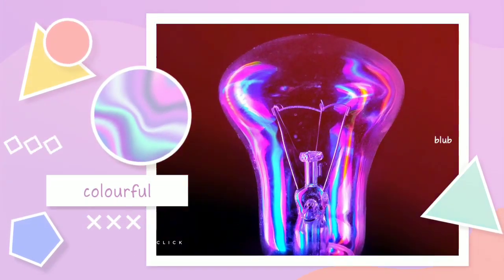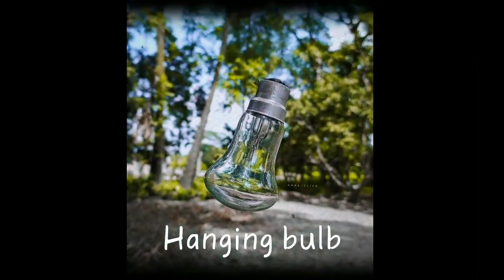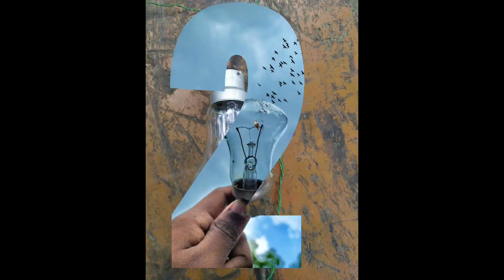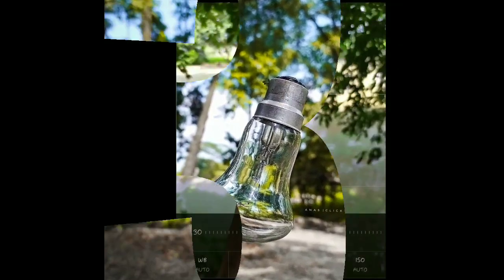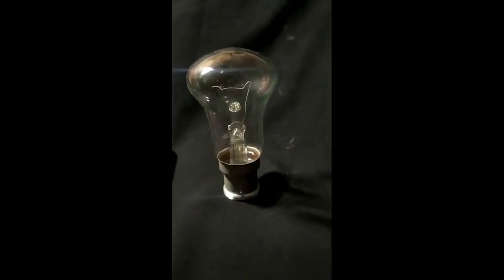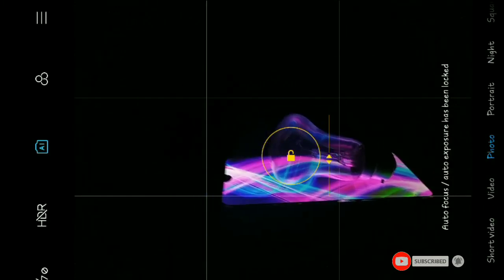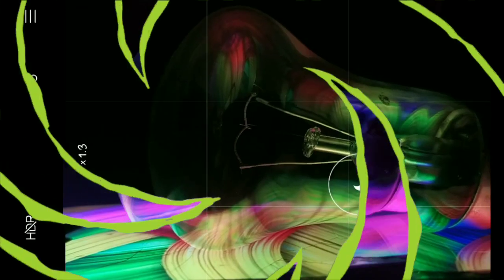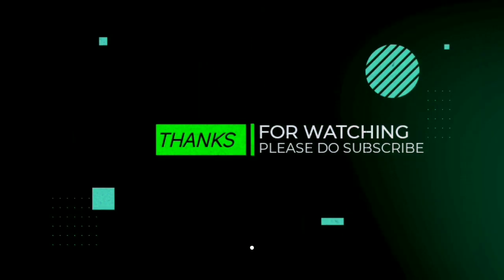Photography Tips With Bulb 💡2020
Today's Video is very Interesting  Video,  beacous I will show 5 Criative Mobile Photography ideas with Blub 💡 So Don't  Missed The Video.

Png Of Used In Those Photo:
1: Butterfly
2:flying Butterflys
3:Broken Glass
4:flying Birds
5:Neon Light

•In This  video i will show some awesome photography tips with bulbs. 💡
• If you like the video, you must like it.